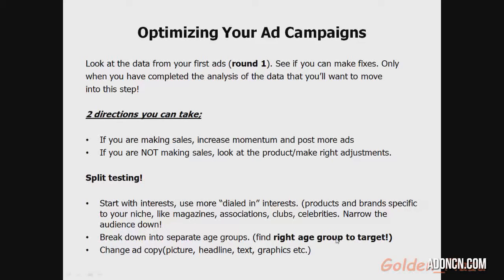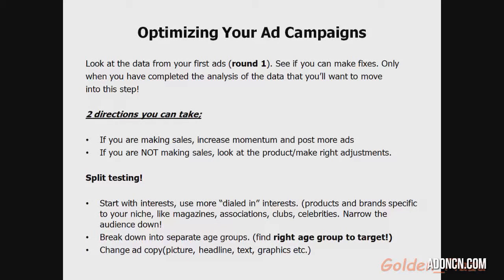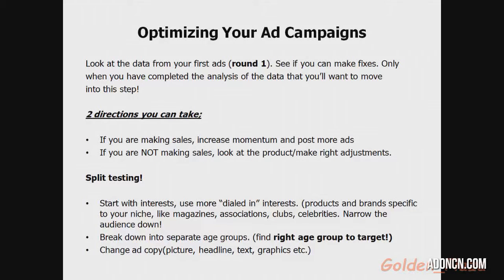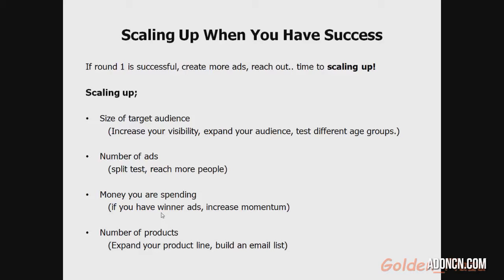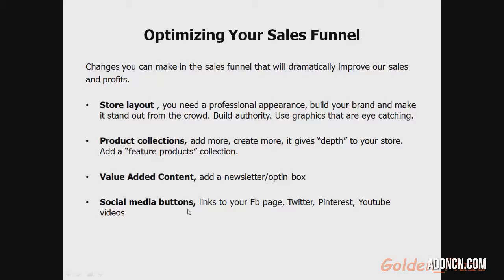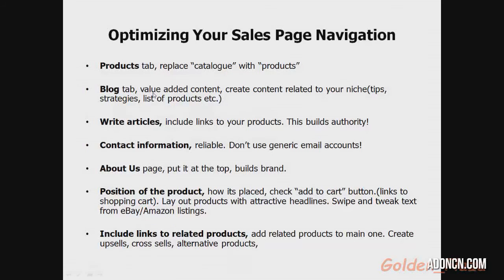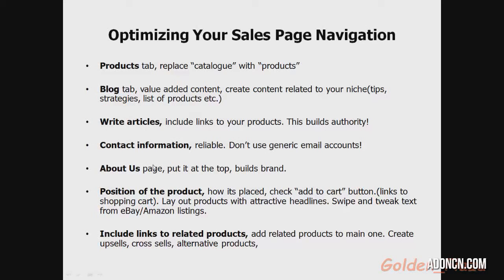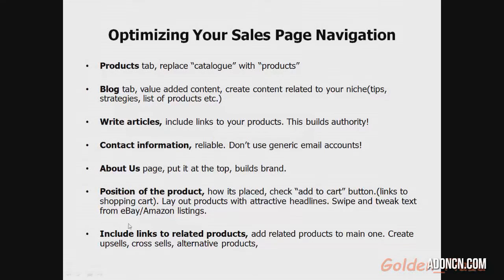Video 32 Ads & Funnel Optimization